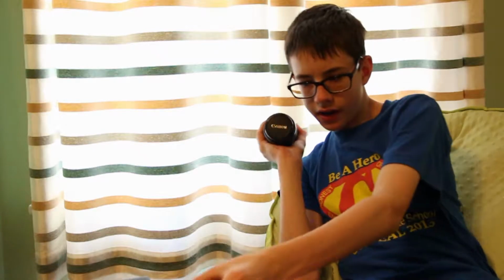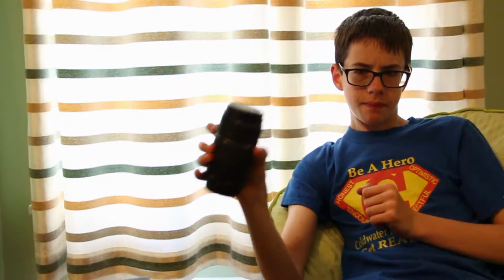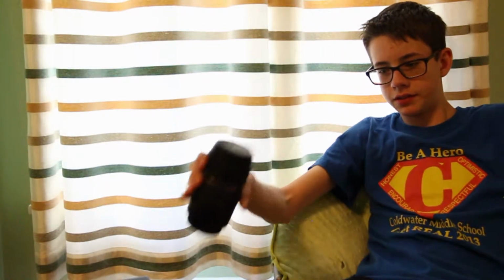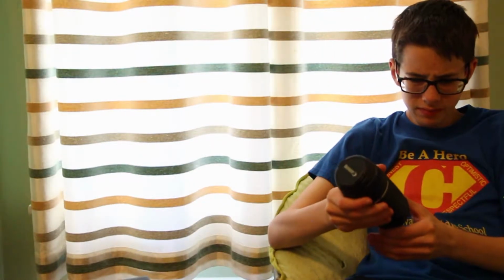Is it Worth the Money? Canon EF 75-300 mm f/4-5.6 III review.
Is it worth $100?